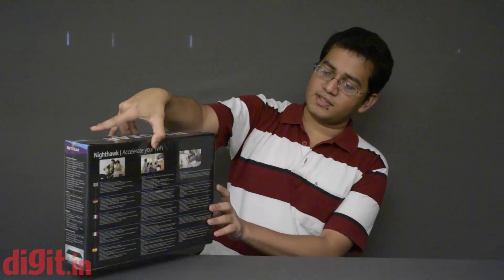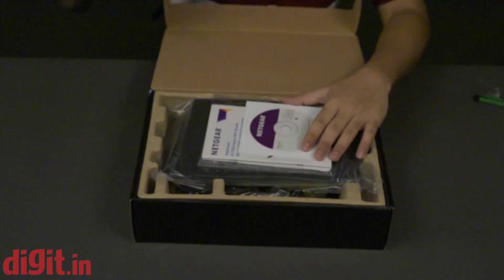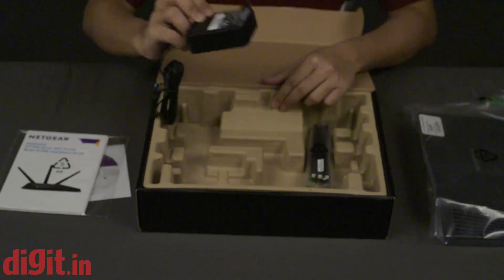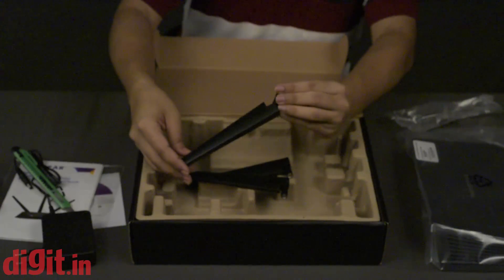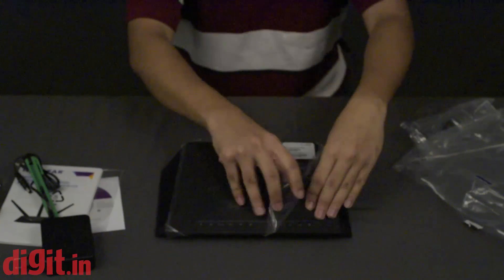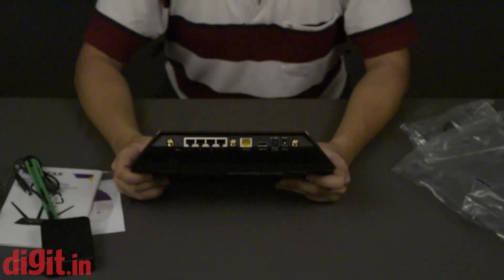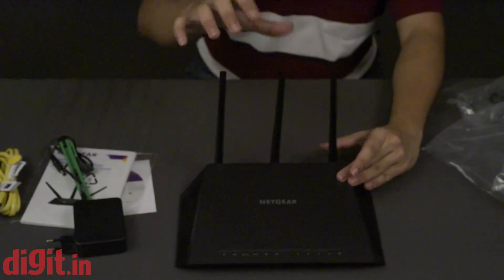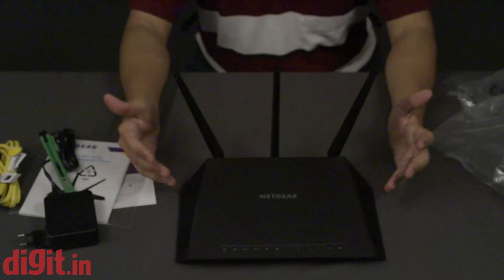Netgear Nighthawk R7000 Wireless Router Unboxing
One of the world's fastest routers is the R7000 from Netgear's Nighthawk series. Let's take a look at what all comes with the powerful device.